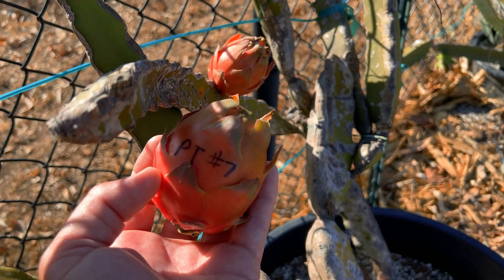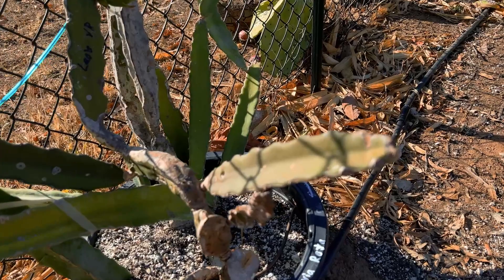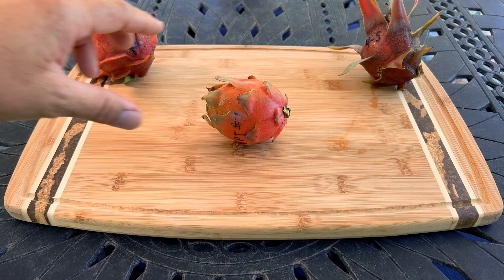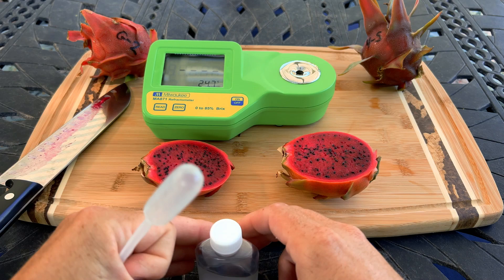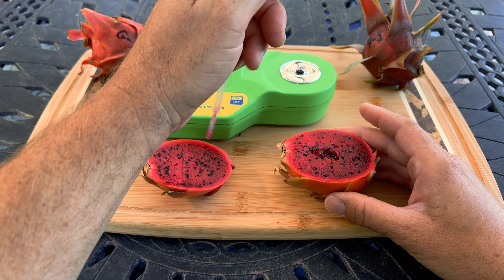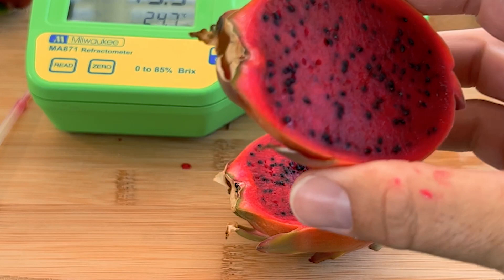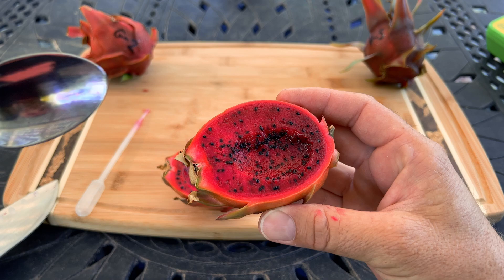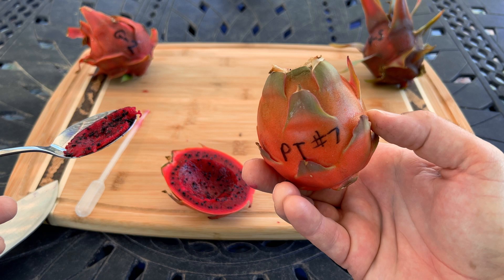Paul Thomson's #7 DRAGON FRUIT Taste and Review / Is Valdivia Roja the same as PT#7?